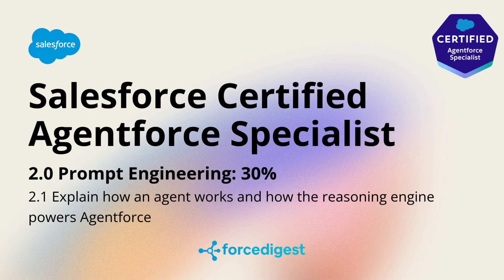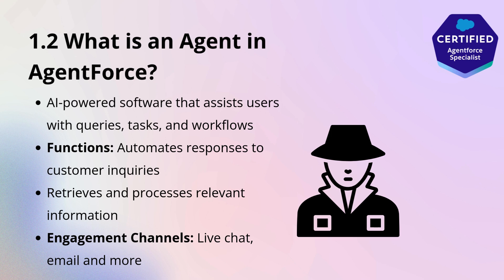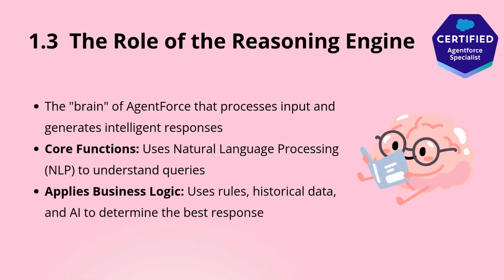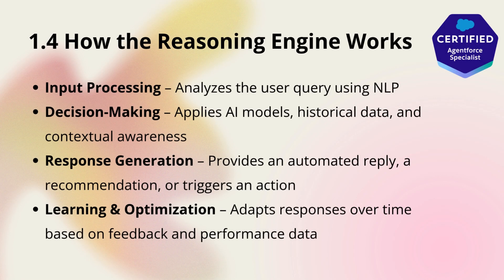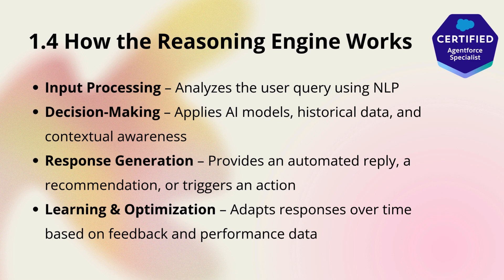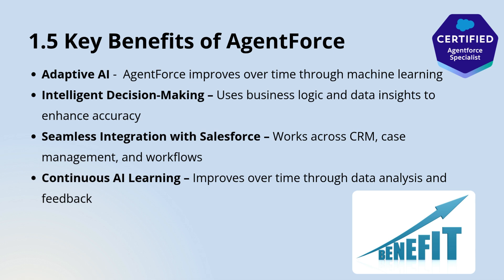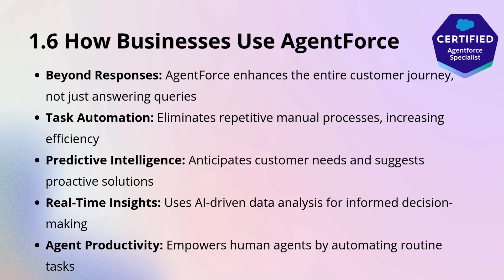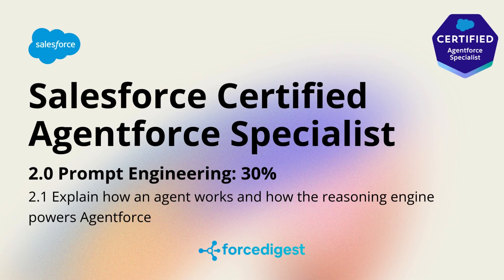Salesforce Certified Agentforce Specialist - Certification Exam Full Course Vol. 2.1